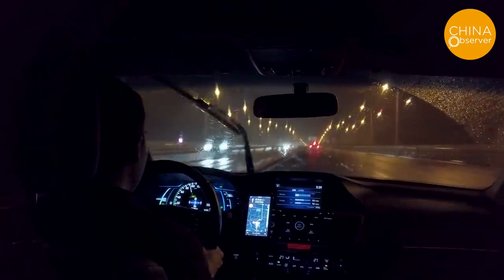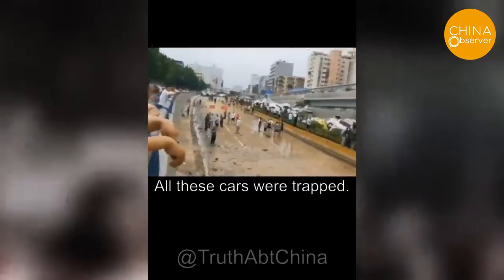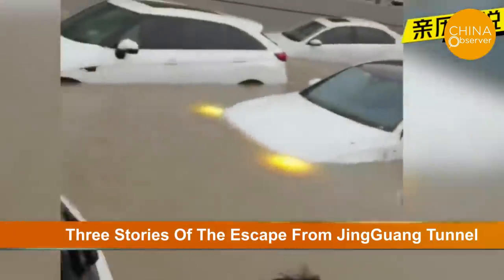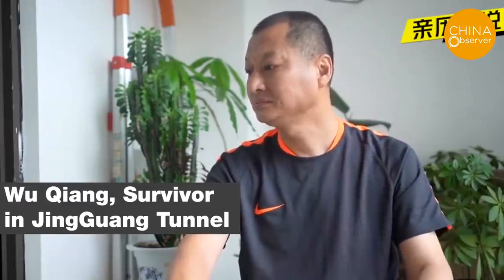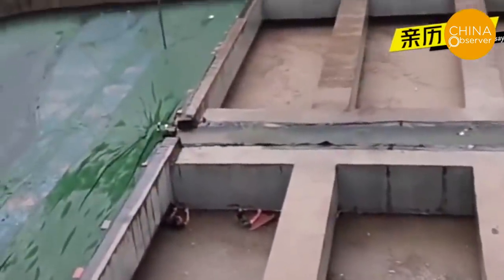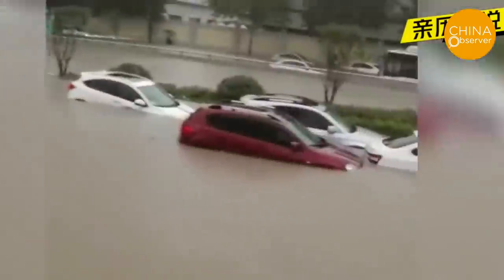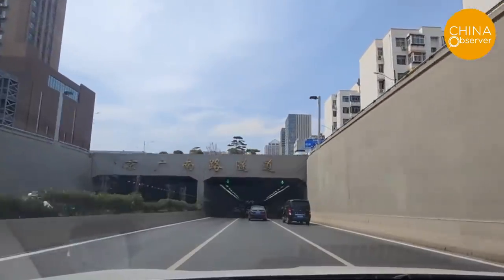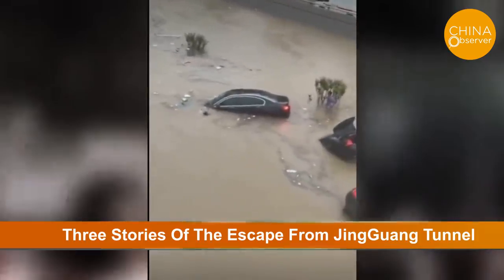Three True Stories Of The Escape From JingGuang Tunnel During Henan Flood.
Three survivors and their true stories of the escape from JingGuang tunnel during Henan flood.

Story 1 On July 20 afternoon, the Jingguang North Road tunnel was jammed with traffic, a female taxi driver, Zhu Yun, was stuck in this tunnel in her new car.
Story 2 Wu Qiang, an owner of an installation company in Zhengzhou. On Jul 20th, he was out on an errand in his Audi A8 with his driver and brother. On his way home, his car got stuck in theJingguang north road tunnel that’s the 20 to 30 meters away from the southern exist.
Story 3 At 3 or 4 p.m., Jiang Yong, a native of Zhoukou, Henan province, who was on a business trip to Zhengzhou, drove his black SUV into the Jingguang North Road tunnel and got stuck at an exit gate...Once he got out, Jiang Yong saw the tunnel was a vast expanse of water. Half of the“Jingguang North Road tunnel”sign was flooded. He also saw a man, who must have just escaped from his car, was swimming hard towardsthe outside.